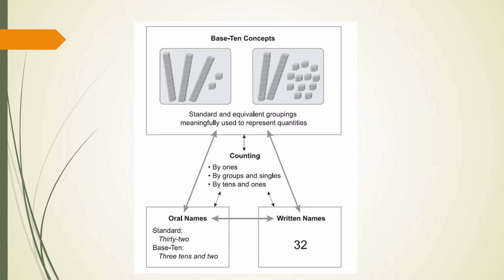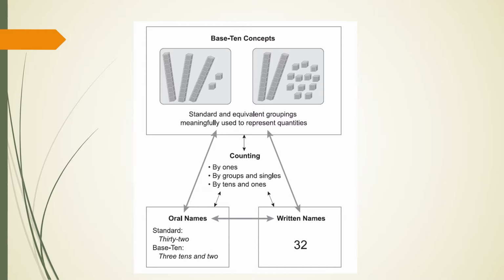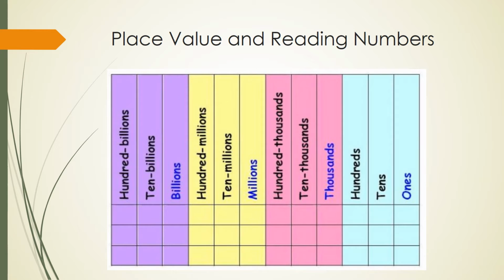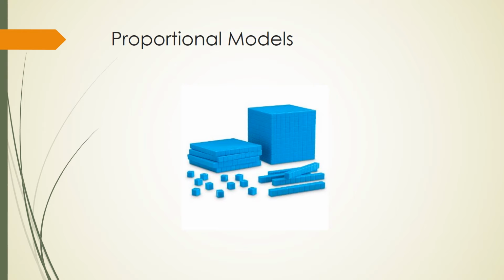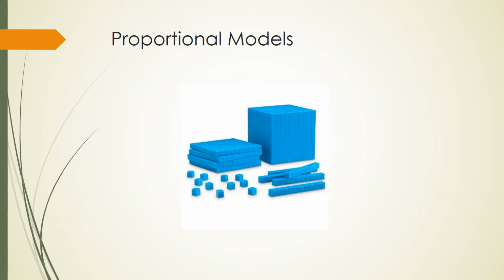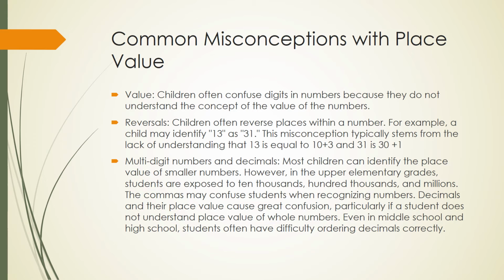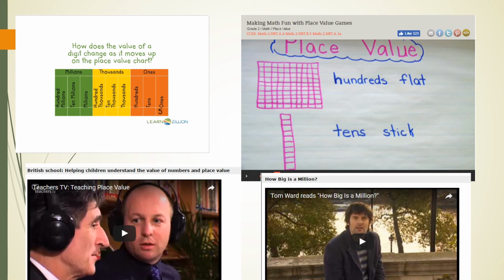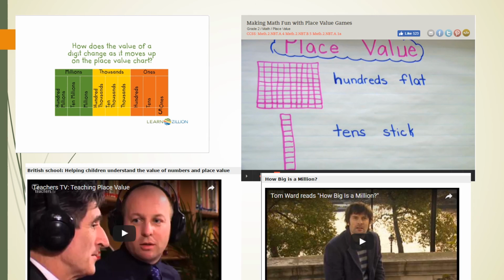EDU 3339 Chapter 11 Instructional Video